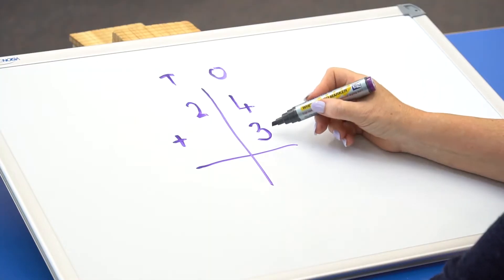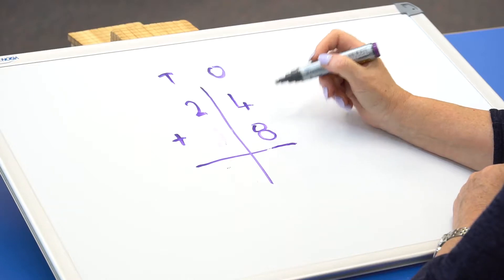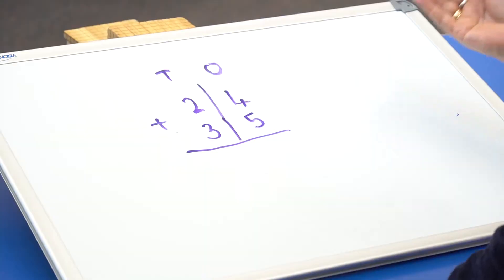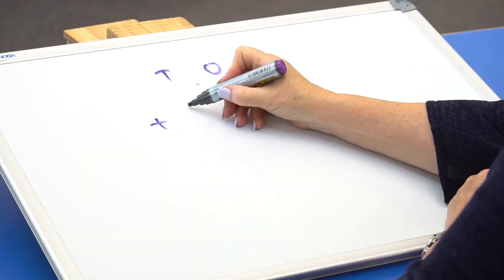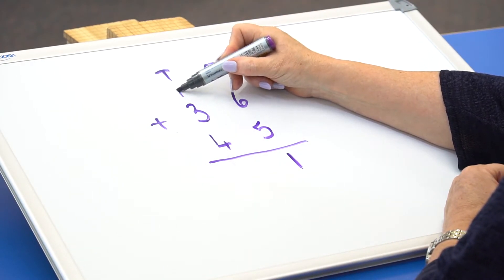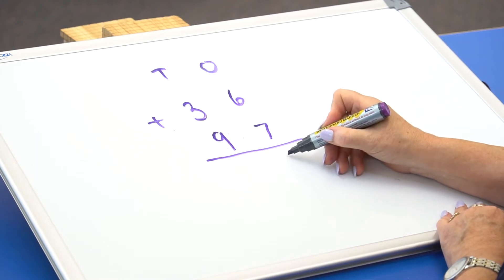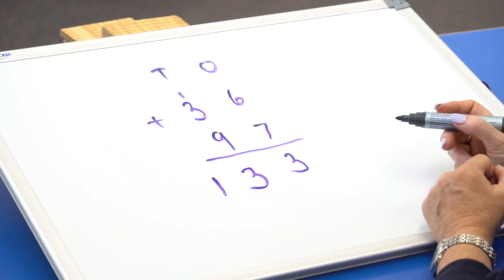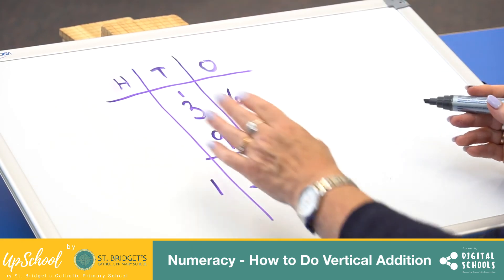Numeracy - How to Do Vertical Addition